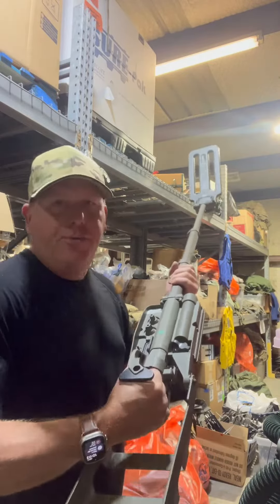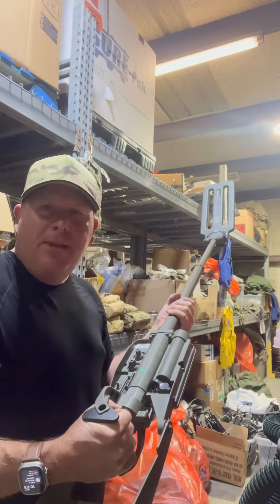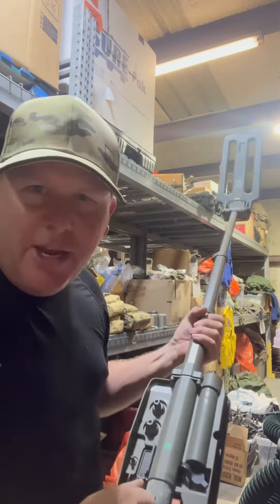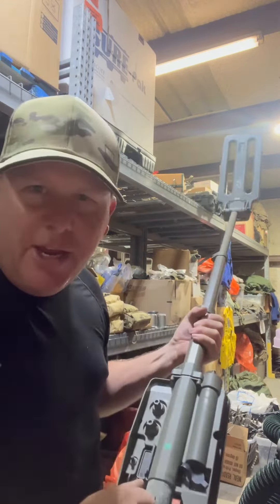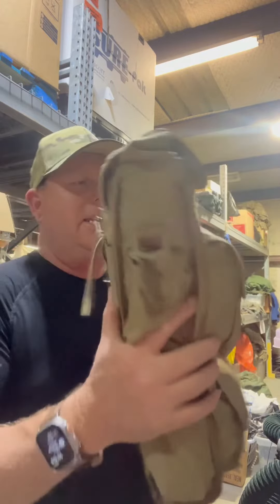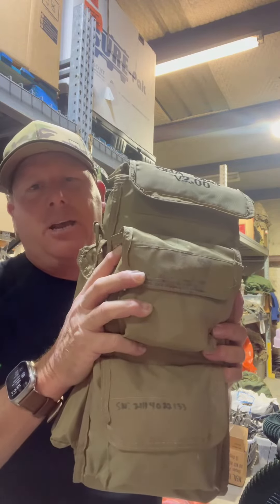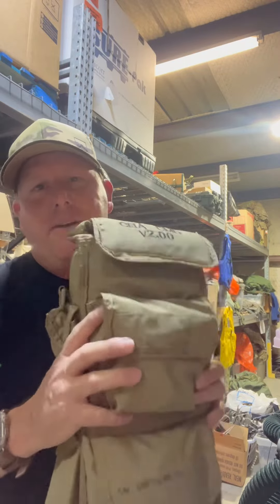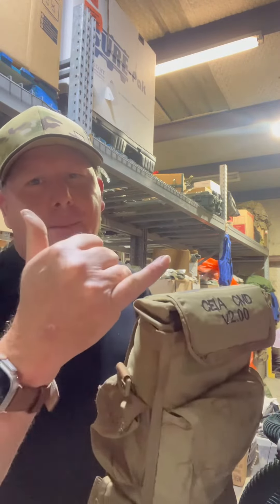November 7, 2023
Ceia V2 metal detector ￼Military Surplus Armed Forces Supply